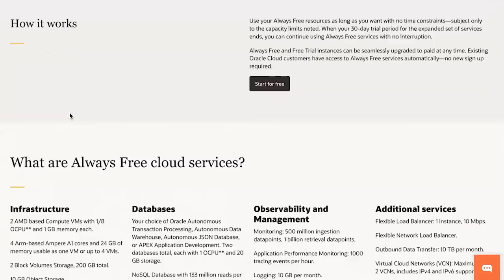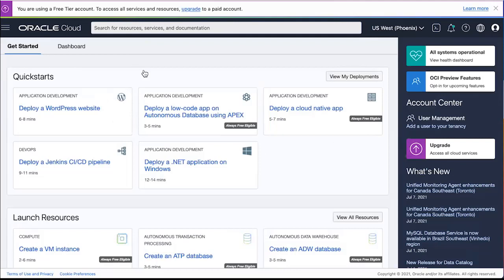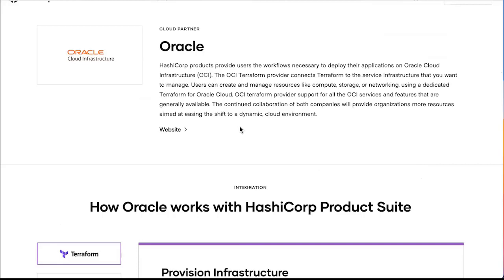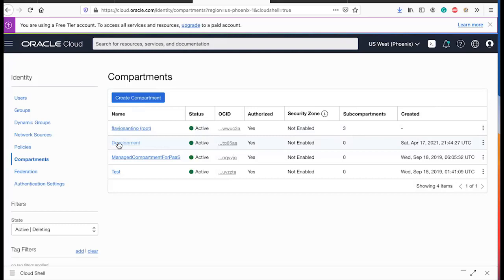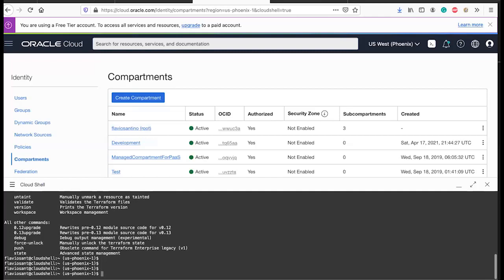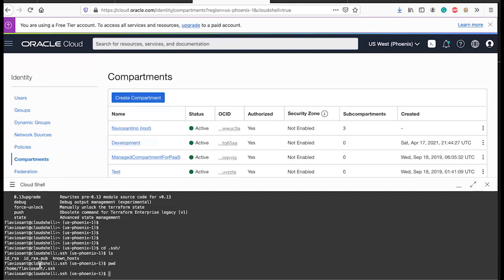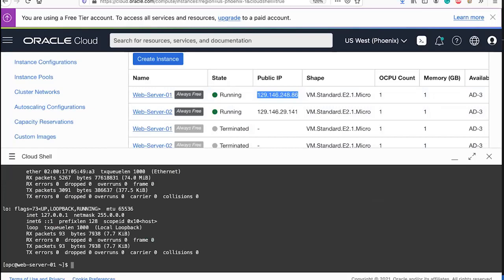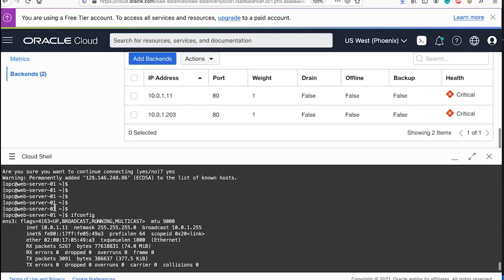Get Started with Terraform on OCI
If you are new to the cloud and want to know how to get started with Terraform this webinar is for you! We will cover the basics of Terraform and show you to create your first cloud resource on OCI.

This webinar will introduce you to Terraform and how to get started. We will cover the basics and how to use Terraform using Oracle Cloud Infrastructure. All you need to is to create an Always Free account -- and you can sign up for one using this

We will show you how to prepare your account for Terraform and how to write your first Terraform file.

Presented by: Flavio Pereira, Senior Manager Product Manager, Oracle Cloud Infrastructure